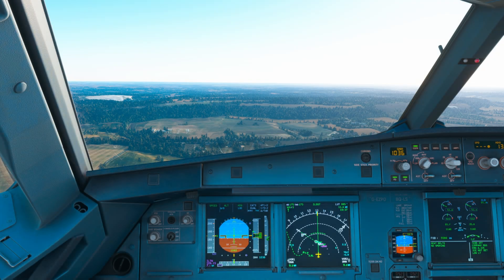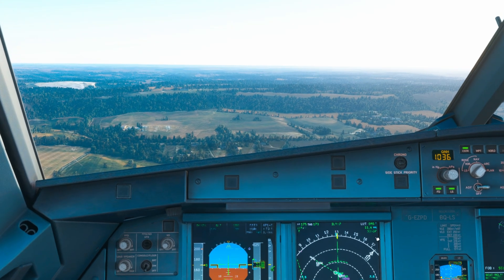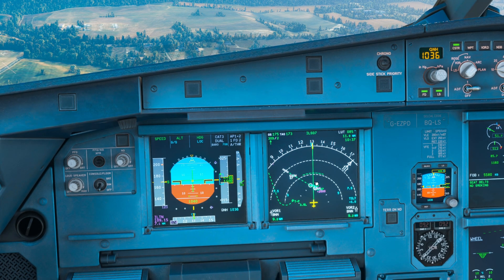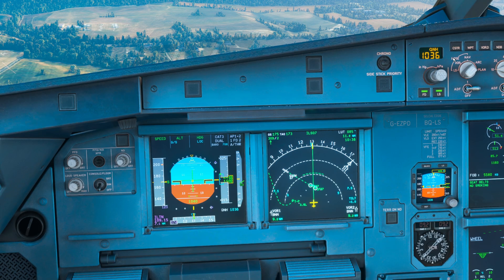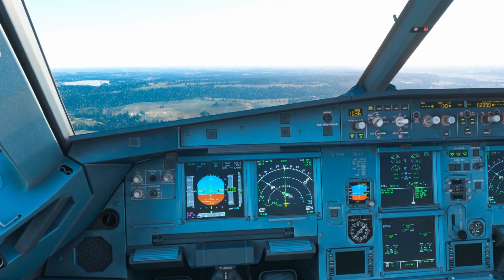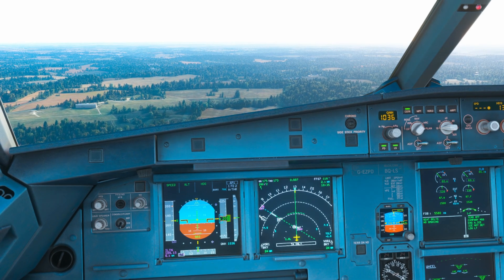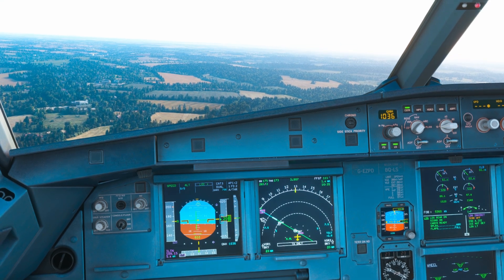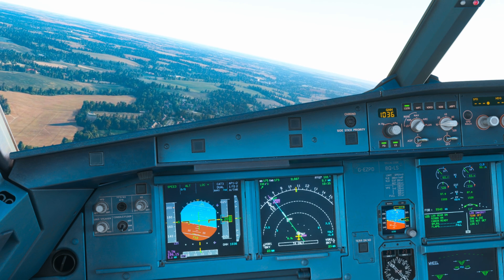How to Sequence a Flight Plan in the A320 MCDU | Real Airbus Pilot Tutorial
Struggling with flight plan sequencing in the A320 MCDU? In this Microsoft Flight Simulator 2024 tutorial, a real Airbus pilot explains how to clean up your route and fix discontinuities step by step.

In this Fenix A320 tutorial, we walk through the entire flight plan sequencing process using the A320 MCDU, showing you exactly how real-world pilots manage routing, direct-to entries, and flight plan discontinuities. Whether you're new to Microsoft Flight Simulator 2024 or brushing up your skills, this Airbus MCDU tutorial breaks everything down in a clear, practical way.

Learn how to:
Fix a broken route and clear discontinuities
Use the MCDU DIR TO and CLR functions properly
Understand sequencing logic in the A320 flight management system
Apply real-world Airbus pilot techniques in MSFS 2024

This video is perfect for those flying the Fenix A320 and looking to improve their navigation flow and flight management skills in Microsoft Flight Simulator 2024. If you've ever wondered how to use the A320 MCDU step by step, this is the tutorial for you.

As a real world pilot for a major European airline flying the Airbus A320 series, I decided to explore the simulation of airliners in MSFS. I hope you find my insights useful and that they provide a unique perspective to enhance your simulation experience. Your thoughts and comments are greatly appreciated!

CPU: Intel i9-13900KF @ 5.8 GHz
GPU: Sapphire RX 7900 XTX Nitro+ Vapor-X 24GB
RAM: 64GB Corsair Vengeance DDR5 @ 6600MHz
SSD: WD Black SN8100 PCIe 5 (14,900 MB/s)
Cooling: Corsair iCUE H150i Elite AIO
Motherboard: Asus ROG Strix Z790-F (PCIe 5)
Power Supply: Corsair RM1200x Shift ATX 3
🎮 Flight Controls: Thrustmaster TCA Sidestick, Throttle, Rudder Pedals, Mini FCU
📟 MCDU: WinWing MCDU
👁️ Head Tracking: Tobii Eye Tracker
🖥️ Monitor: 27" Acer Predator XB271HK (G-Sync)
⌨️ Keyboard: Logitech K120
🖱️ Mouse: Zowie FK1